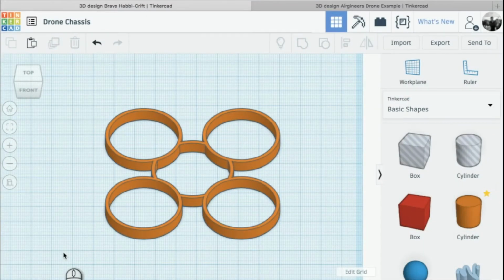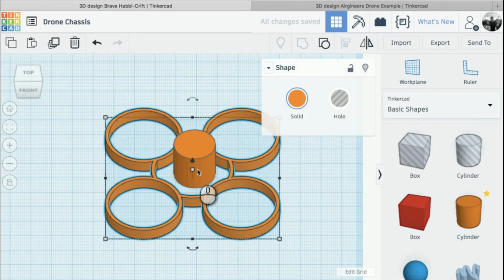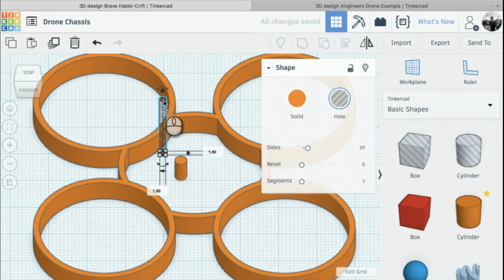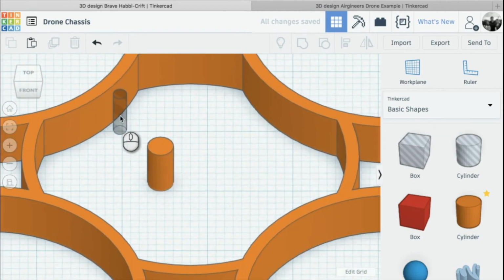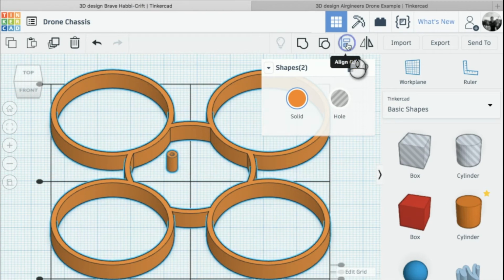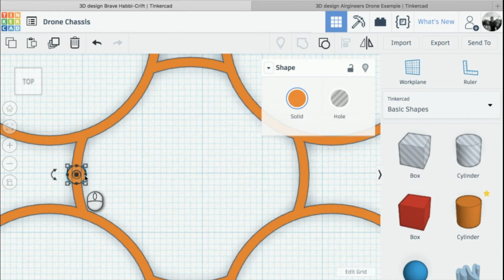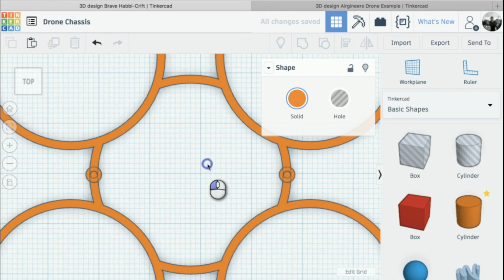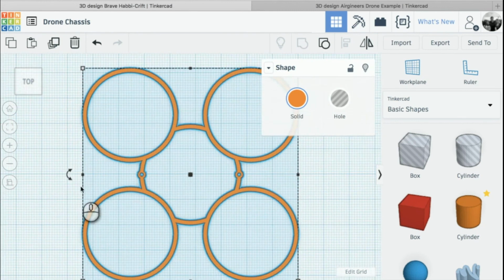Airgineers - Lesson 3: Create PCB Moutings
Create PCB mountings to mount your Flight Controller on to.